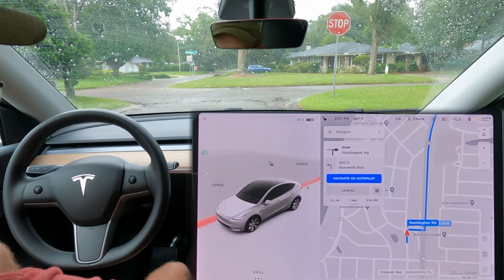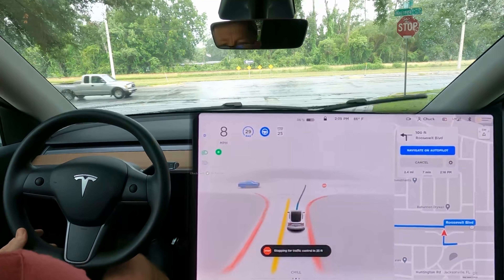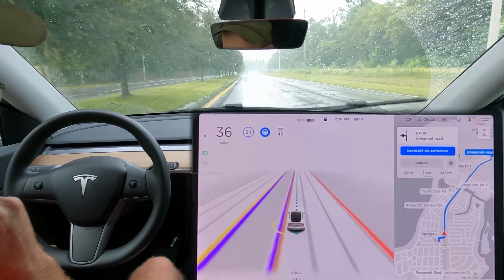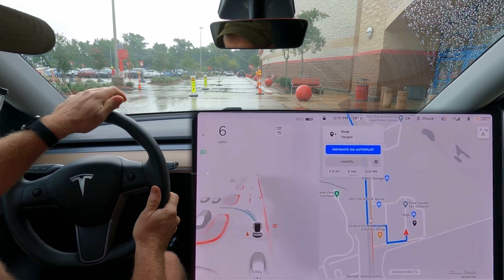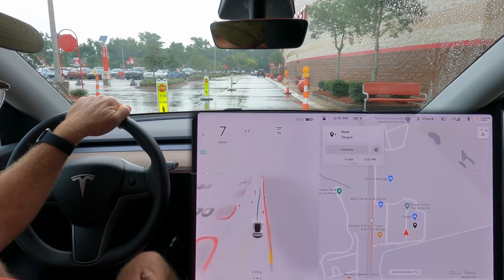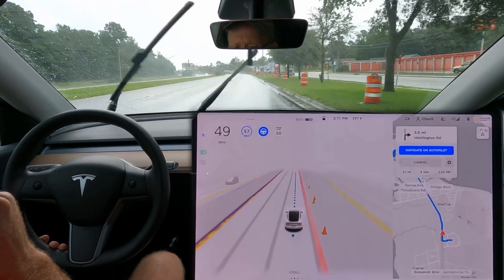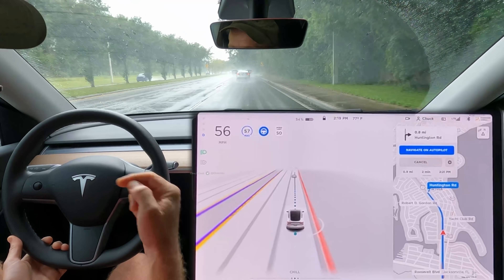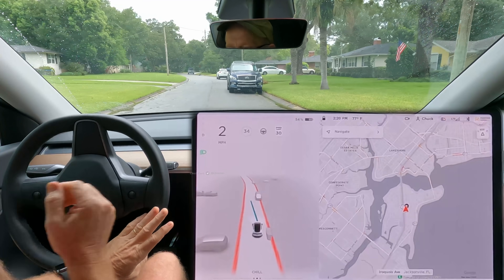Tesla Model Y (Radar Installed) - FSDBeta Test if there is Radar Usage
This is a test as requested by the @Twitter community and @greentheonly to see if the radar on my 2020 Model Y is functioning or being used after FSDBeta v9.1 is installed.  Additionally it was raining pretty good which made the test even better. Check it out.

0:00 - Video Description
0:05 - Video